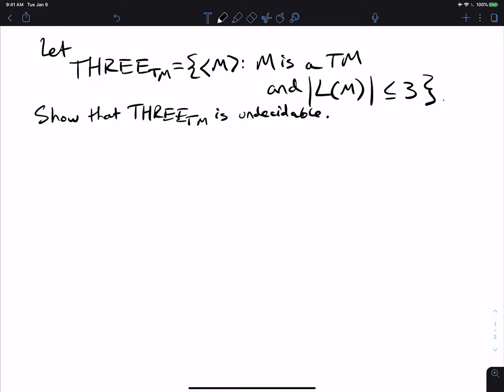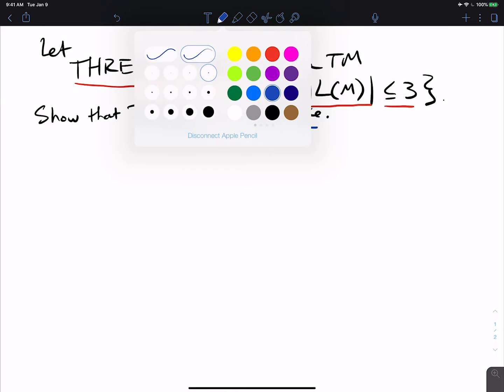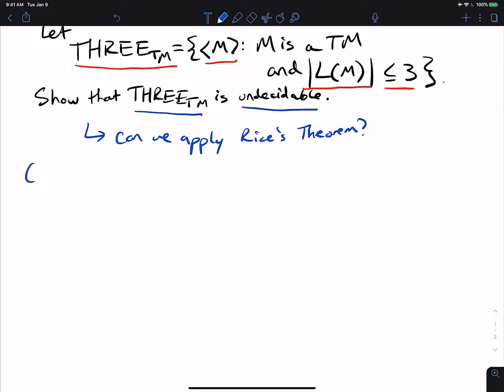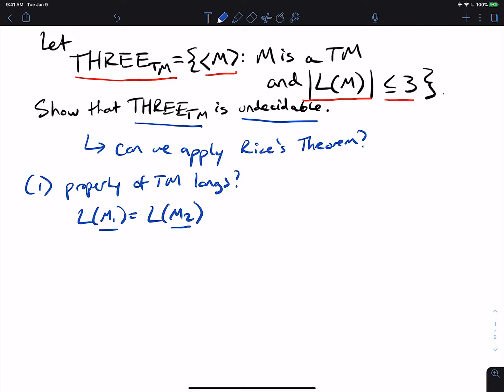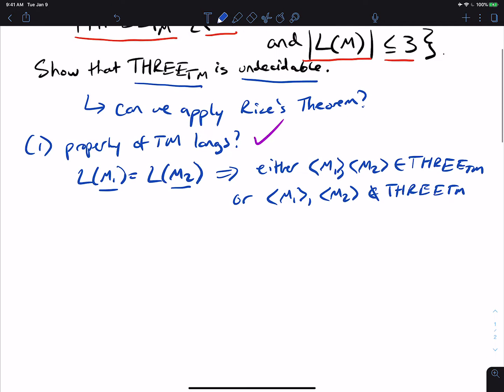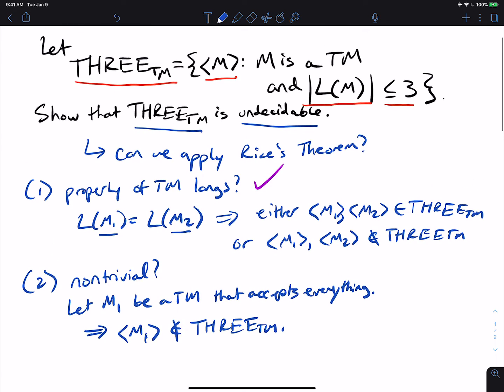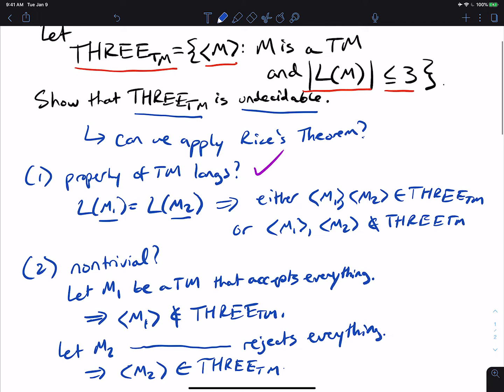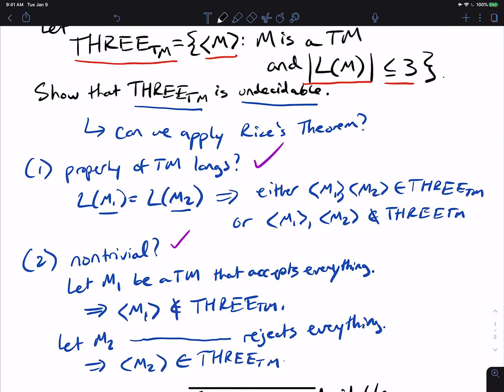How to Use Rice's Theorem in 5 Minutes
Here we look at the language of TMs that accept at most 3 strings, and show via Rice's Theorem that it is undecidable. The key is to point out that THREE_TM is a nontrivial property of Turing Machine languages. I show how to do this in general, and when one should use Rice's Theorem and when one should not.

Timestamps:
0:00 - Intro
0:54 - Step 0: can we apply Rice's Theorem?
1:30 - Step 1: Property of Turing Machine languages
2:45 - Step 2: The property is non-trivial
4:25 - Conclusion of proof

▶ADDITIONAL QUESTIONS◀
1. What about TMs accepting at most 3 strings and have at most 7 states?
2. What about TMs accepting at least 0 strings?